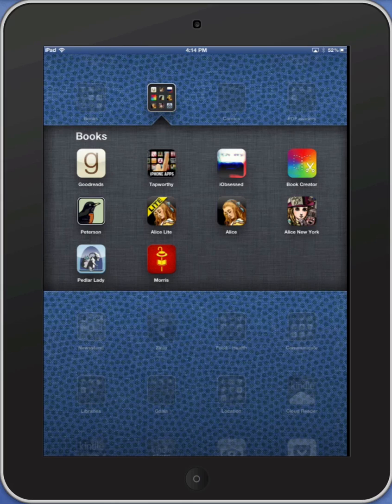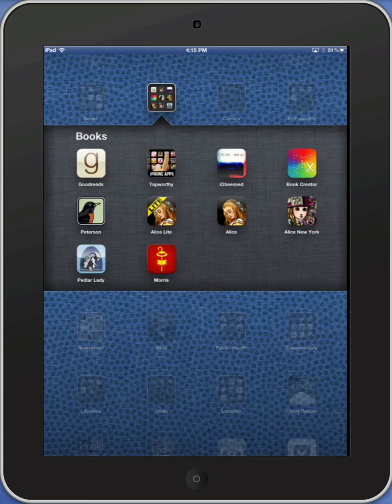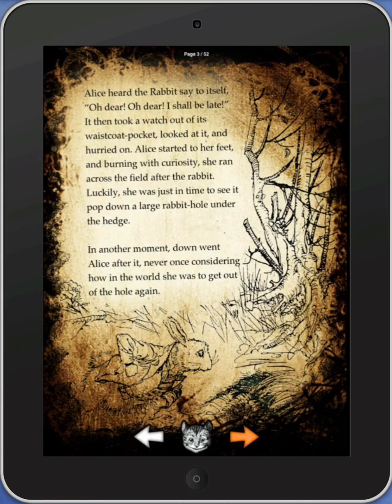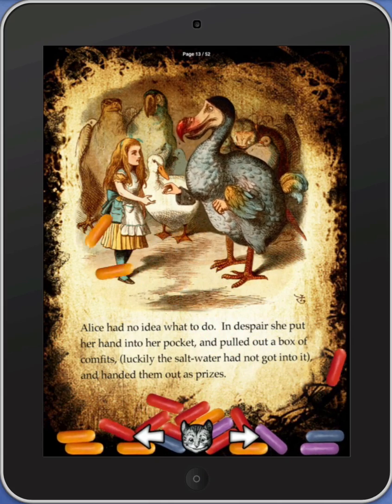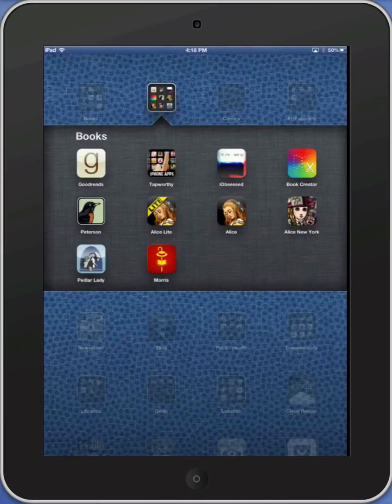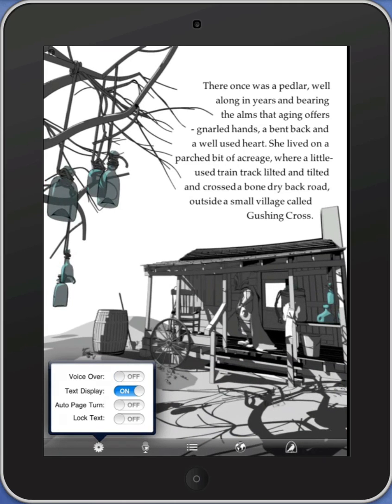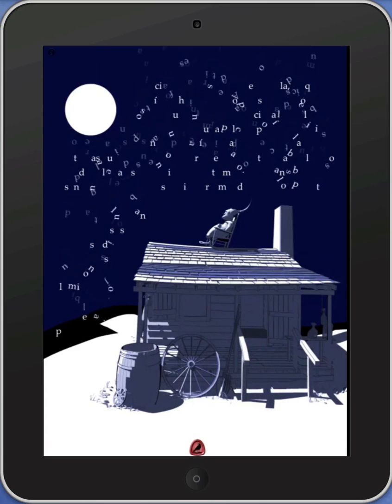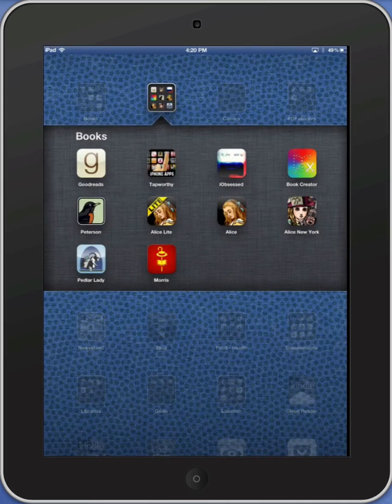Books as apps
Alice for iPad and Pedlar Lady of Gushing Cross. (for iPad)